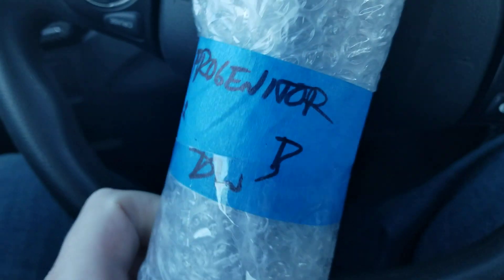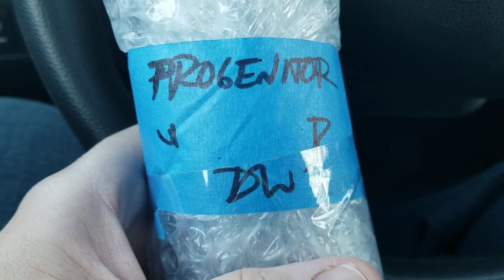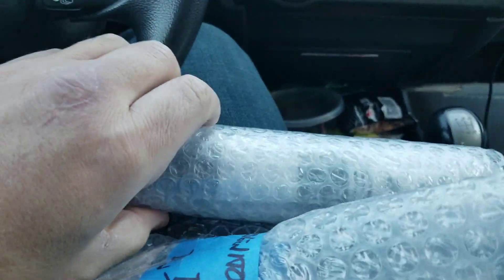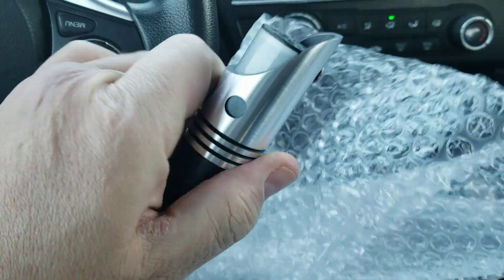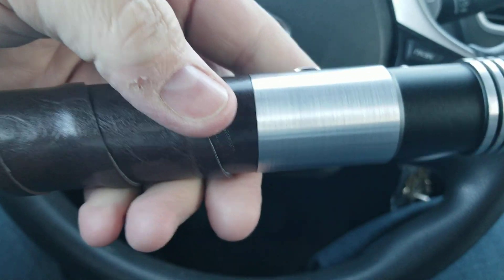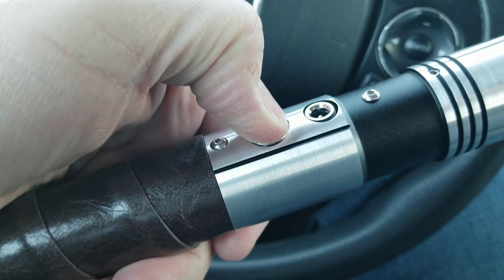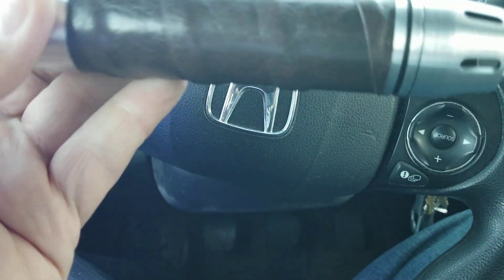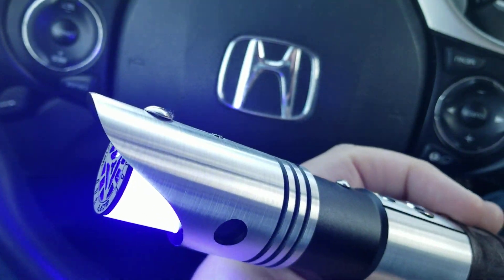My Saberforge Gen 3 Eco Progenitor reveal.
Reveal #1: The Saberforge Gen 3 Eco Progenitor with a blue LED, and brown wrapping.